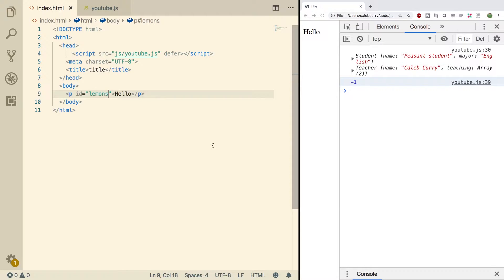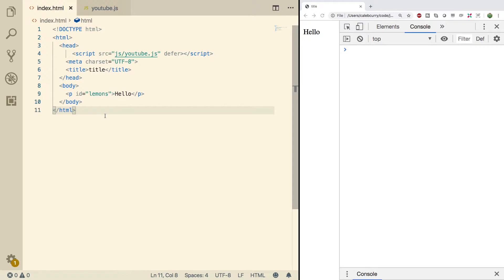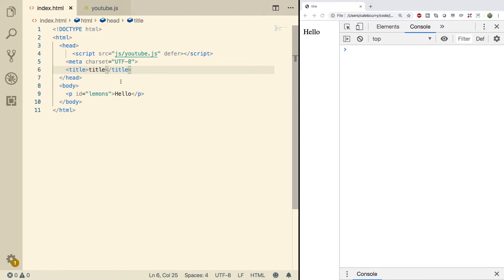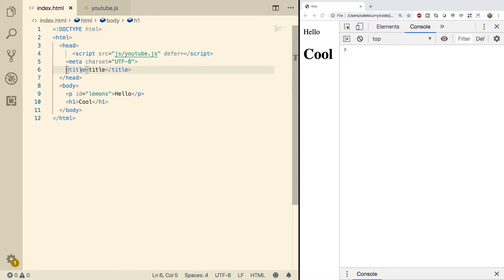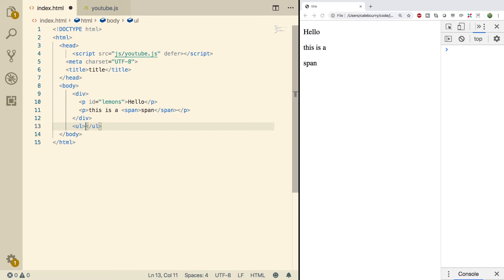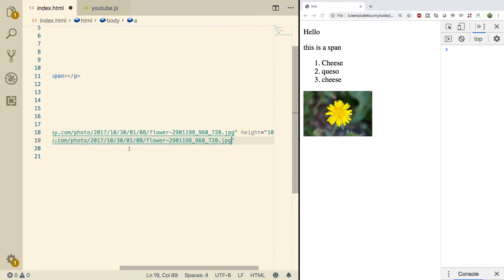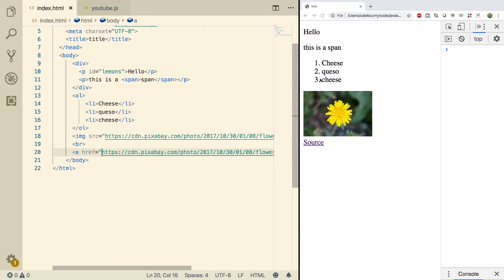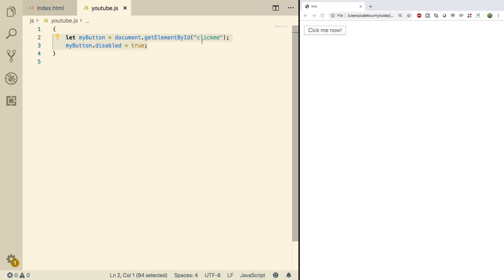JavaScript Programming Tutorial 89 - HTML Essentials